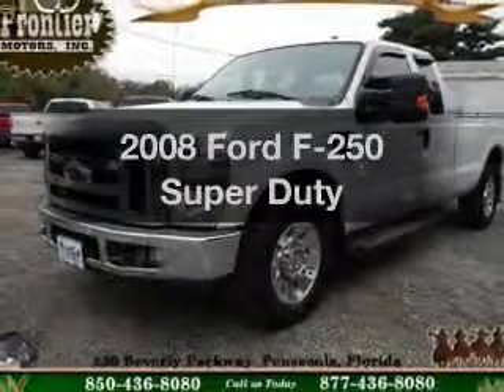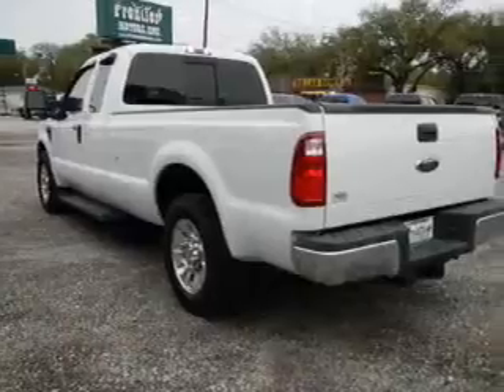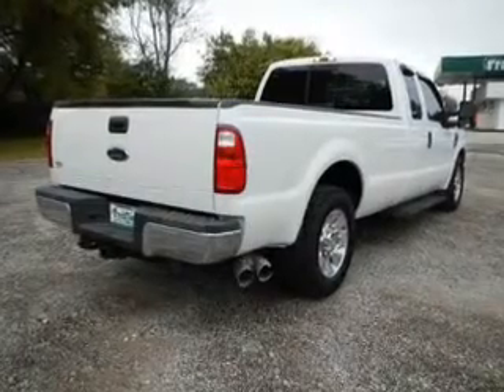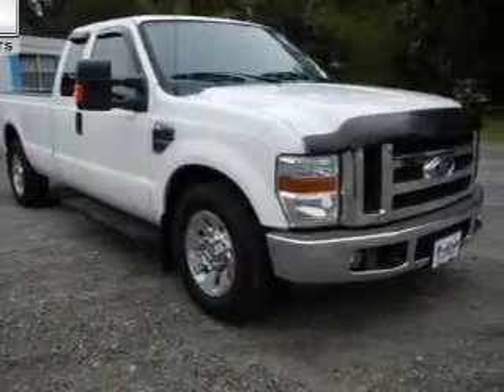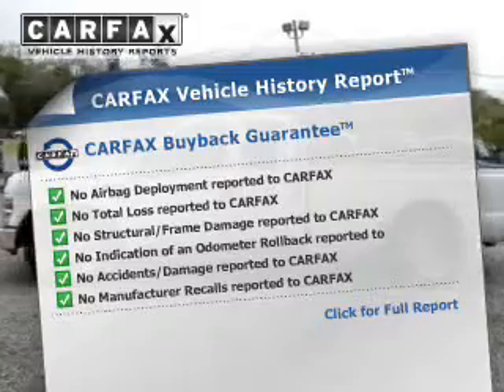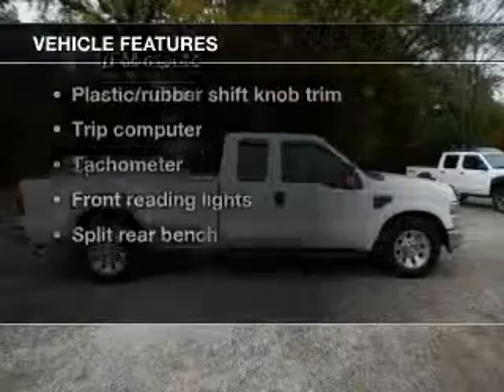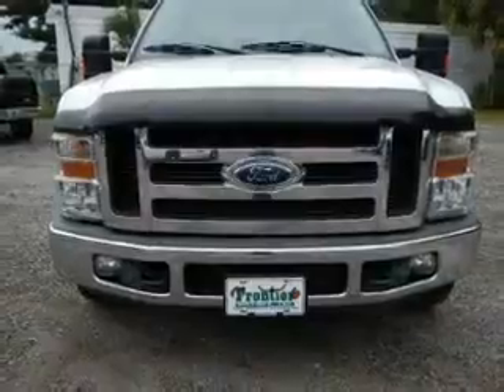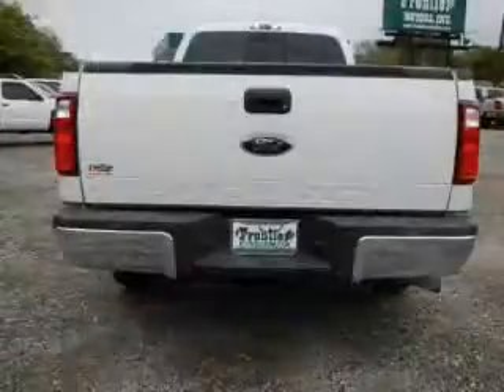2008 Ford F-250 - Pensacola FL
Year: 2008
Make: Ford
Model: F-250
Trim: Super Duty
Engine: 6.4 liter 8 cylinder 32 valve
Transmission: Automatic
Color: Oxford White
Mileage: 91467
Address:
230 Beverly Parkway